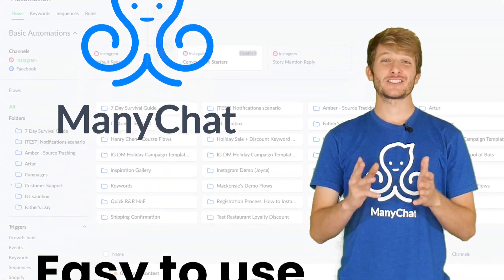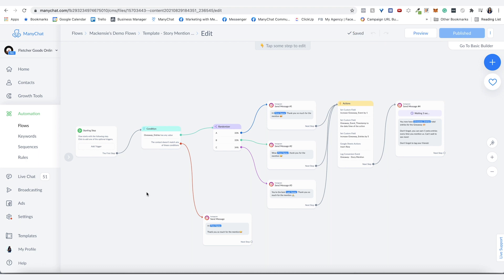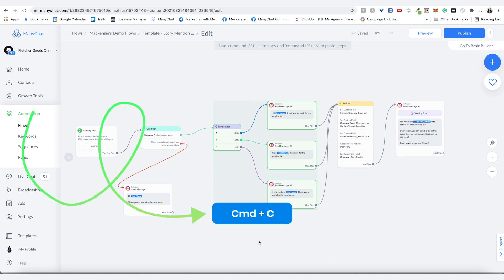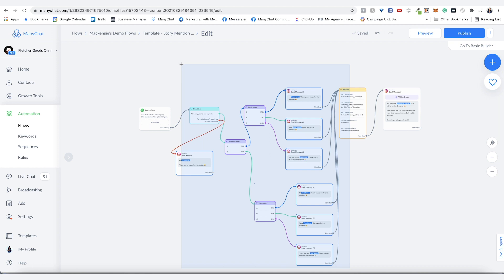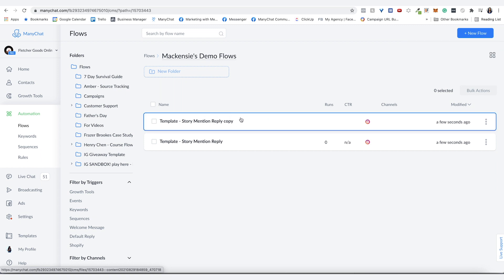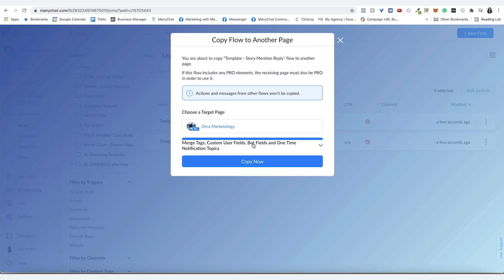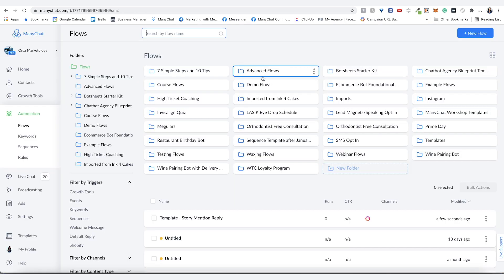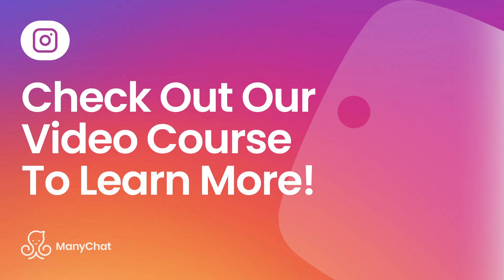How to Copy, Paste and Transfer Flows With Manychat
Chapters:
0:00 Intro
0:21 Copy and Paste Items in a Flow
1:11 Select Multiple Items in a Flow
1:20 How to Duplicate Flows
1:45 Transfer a Flow to Another Page
2:38 Video Course

Manychat makes it super easy to create and organize Flows. And once you create an amazing chat experience, you might want to reuse it for other accounts, or on another Flow. In this lesson, How to Copy, Paste & Transfer Flows we’ll show you the shortcuts to copy, paste and transfer content so you don’t have to reinvent the wheel.